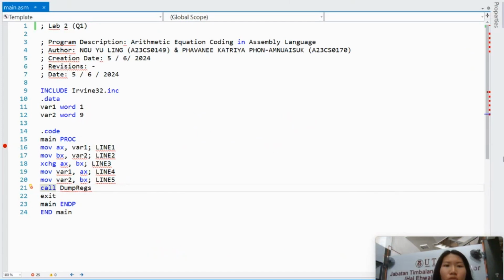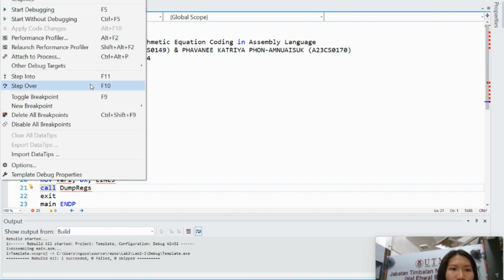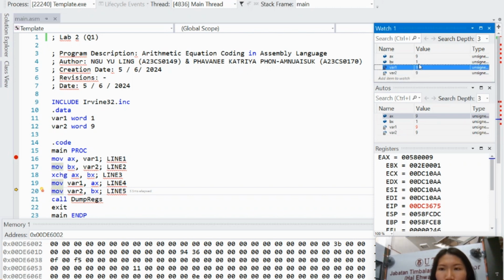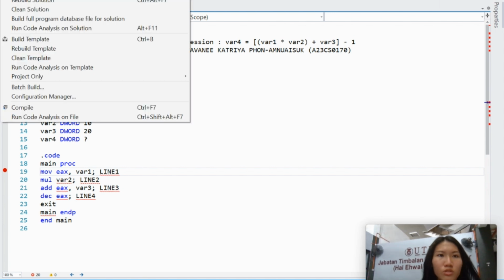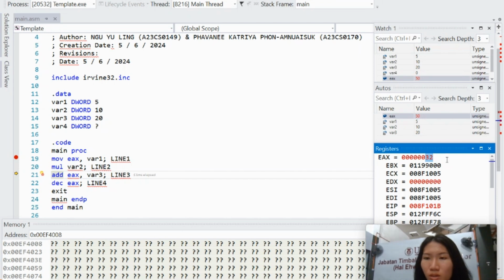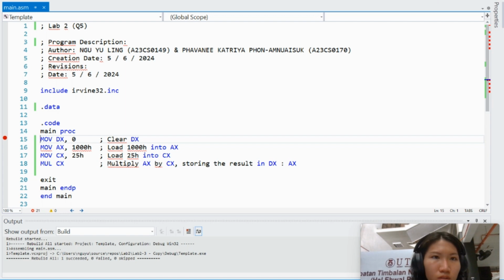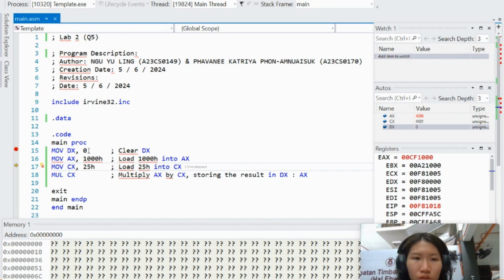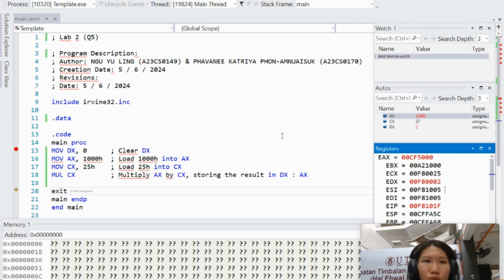SECR1033-01 Computer Organization & Architecture Lab 2 (Group 1)